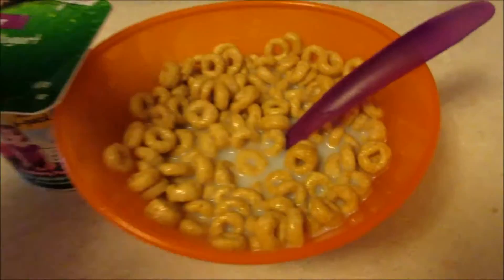BREAKFAST & LUNCH OF THE WEEK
This is what myah usually has for breakfast and lunch!

SURPRISE!!

WE ARE BECOMING A FAMILY OF 4!

Myah&Mommy

MYAHandMOMMY

stephanieaheyer

Stephanie Baer